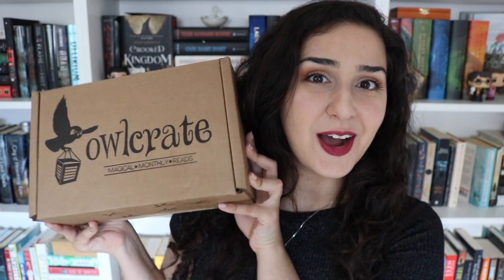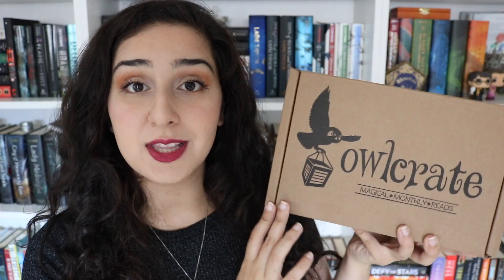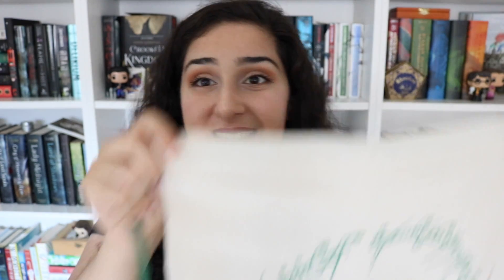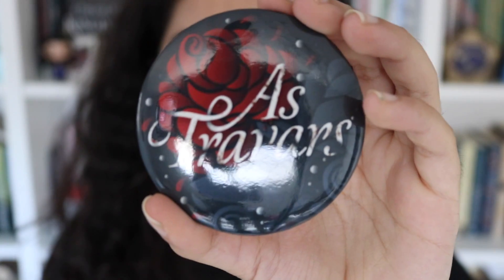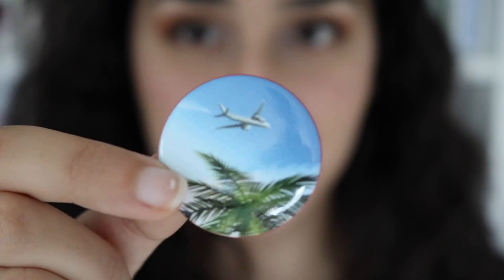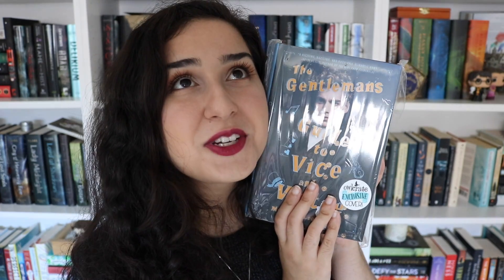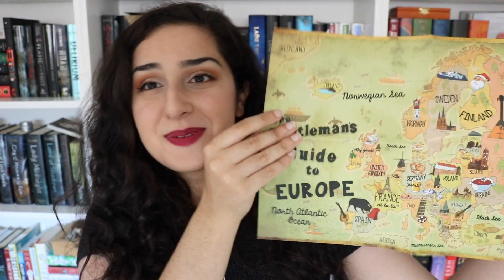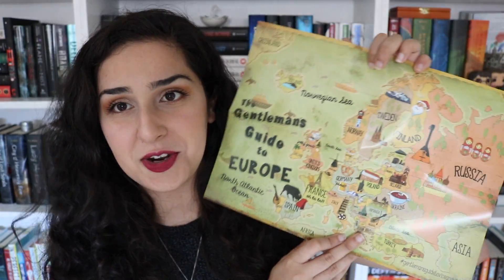OwlCrate Unboxing | Wanderlust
Thank you so much to OwlCrate for sending me this months fantastic box to review on my channel!